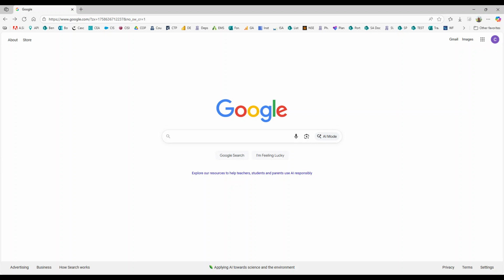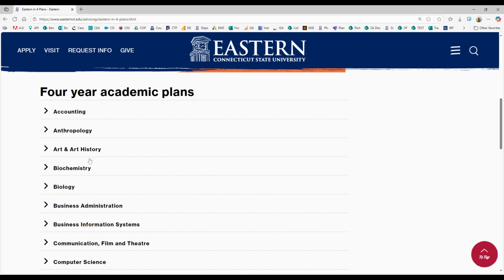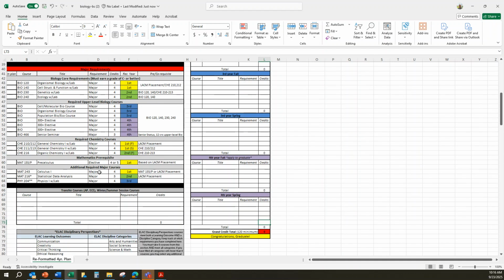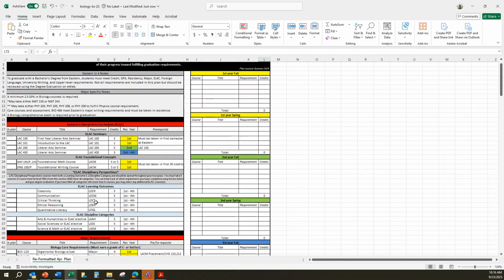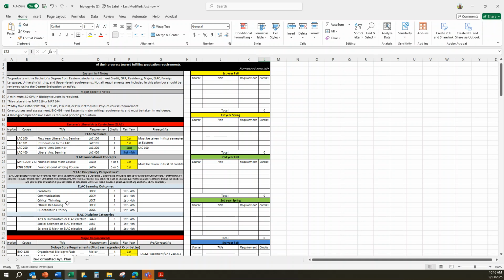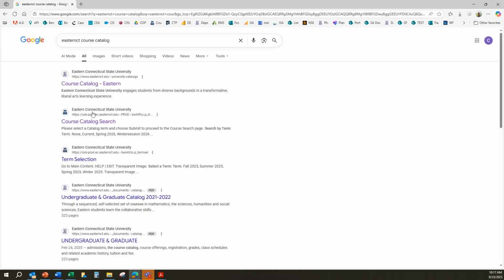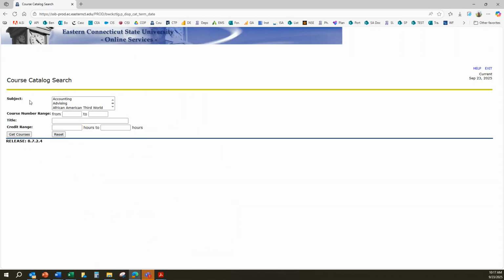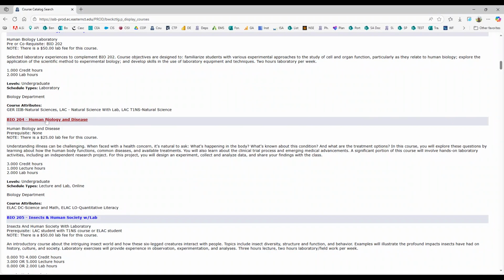Eastern Early College - Eastern in 4 and Course Look Up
Request a meeting to discuss your credits with an Eastern advisor

00:00 Accessing Eastern in 4 graduation maps
01:45 Looking up your course info